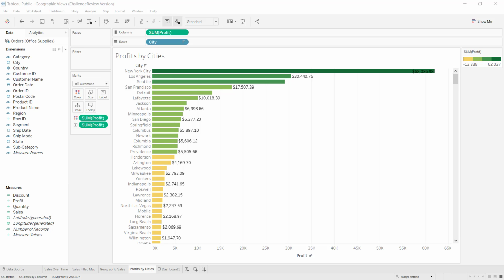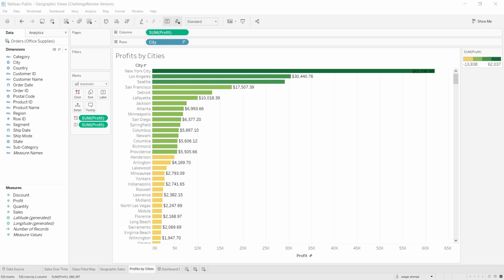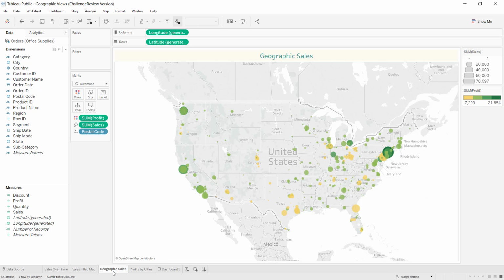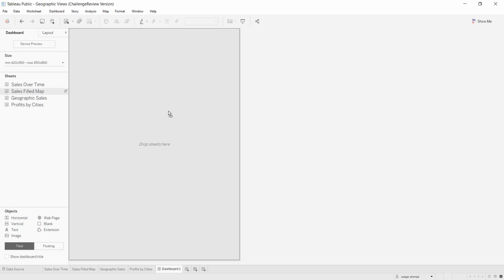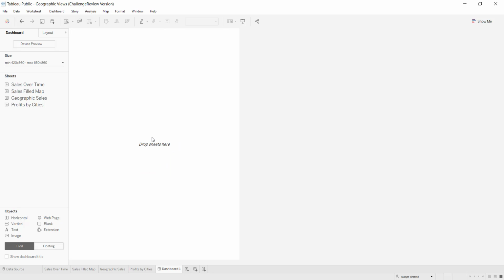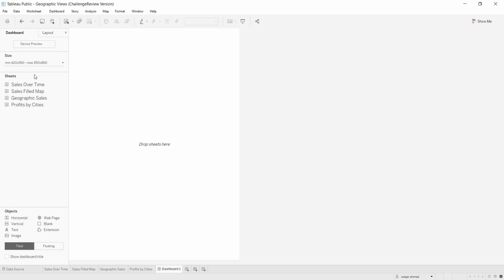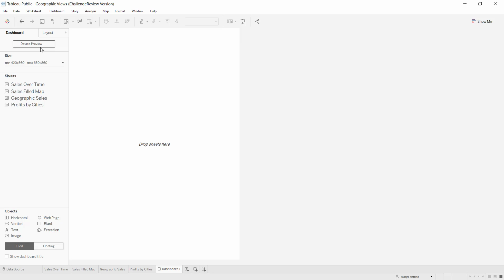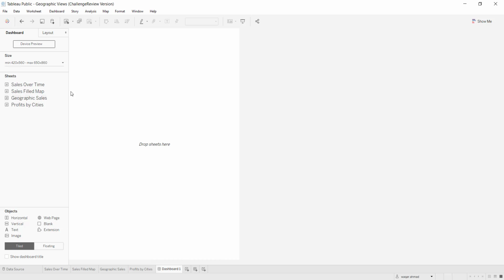Tableau Lecture 17 - An introduction to Dashboards in Tableau